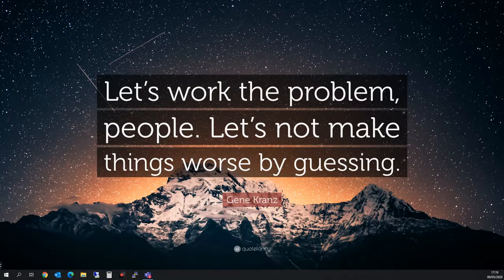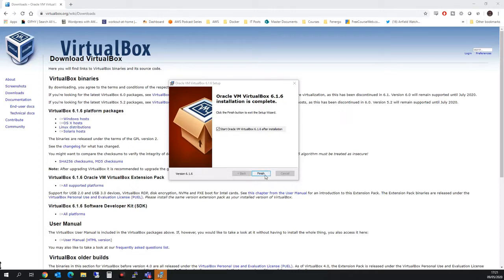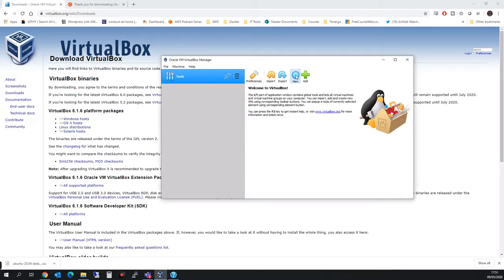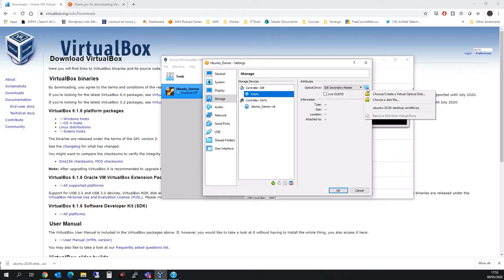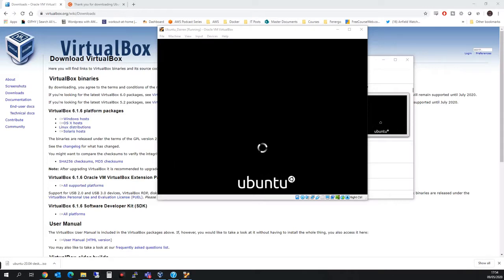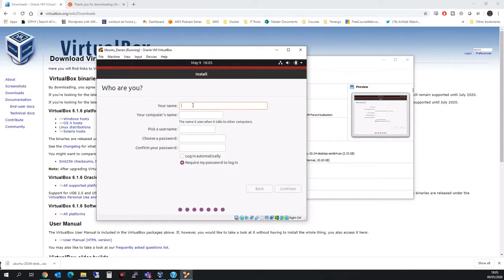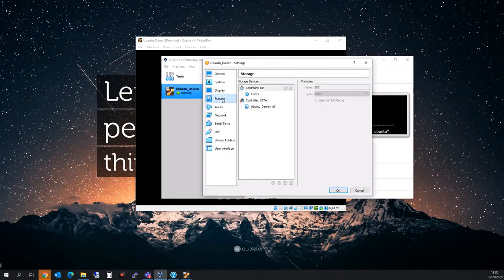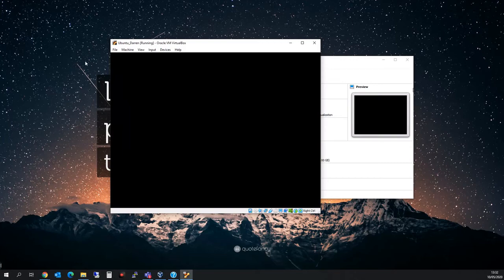How to run an ubuntu vm on windows 2021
This video will show you how to run Ubuntu on windows 10.

First you will need to download a hypervisor that will run Ubuntu on windows 10.

To do this you will first we how to download and install Virtualbox on windows 10. You can download virtual box from here:

Next you will see how to download Ubuntu onto windows. The version of Ubuntu that we will run on windows is  Ubuntu 20.04 LTS. You can download Ubuntu from here:

Once you have downloaded Ubuntu you will next see how to run Ubuntu on Windows. To do this you will need to run Ubuntu on Virtualbox.

You will see how to install Ubuntu on Virtualbox on windows 10